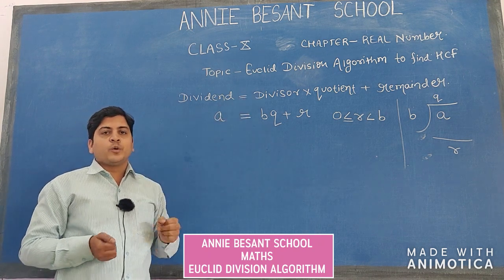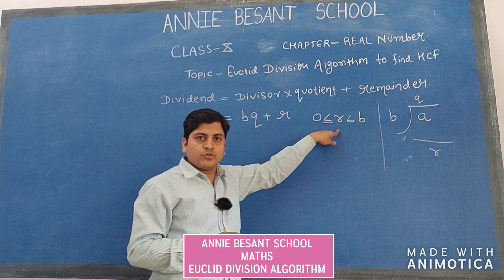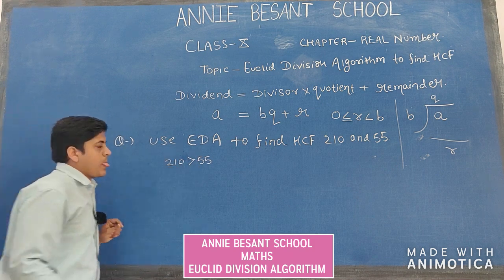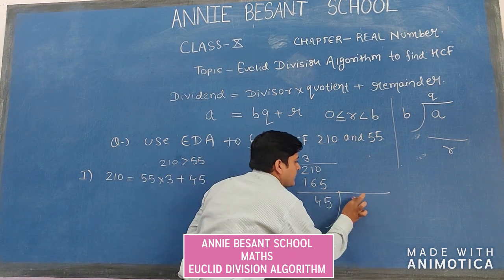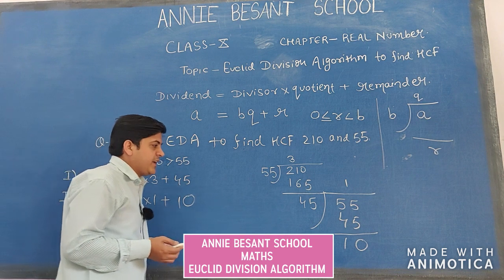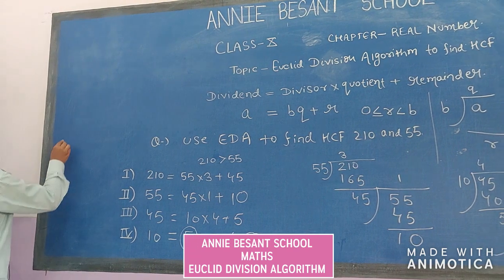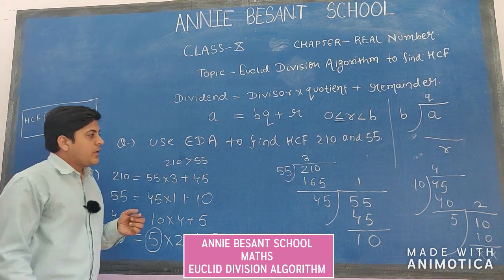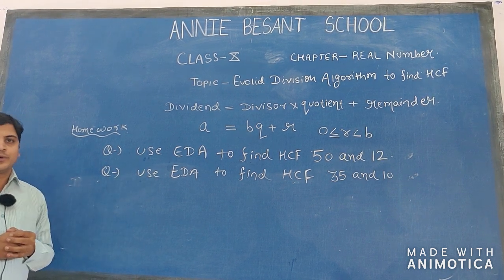ANNIE BESANT SCHOOL # CLASS X# Euclid Division Algorithm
The Euclid Division Method for HCF is being explained by our maths faculty, a part of class X mathmetics syllabus.